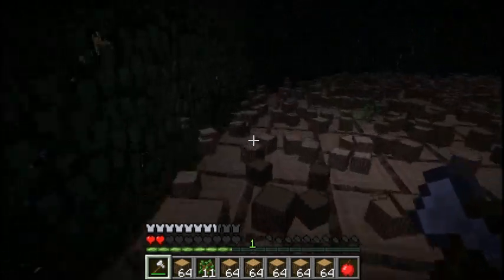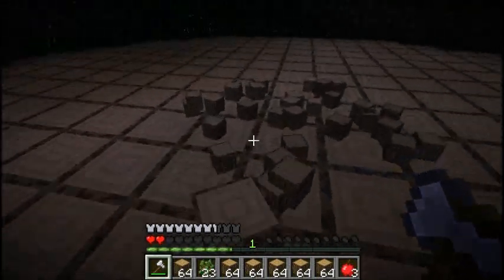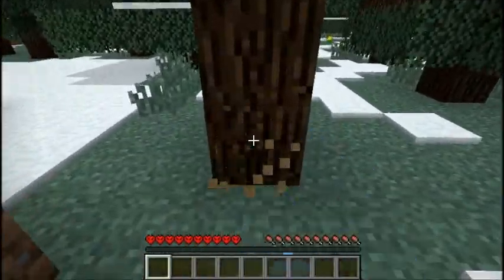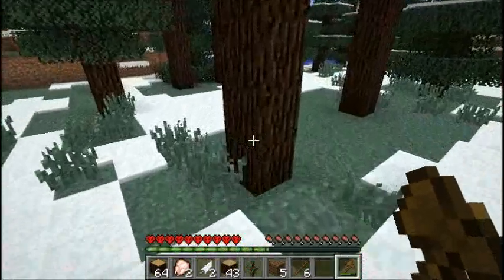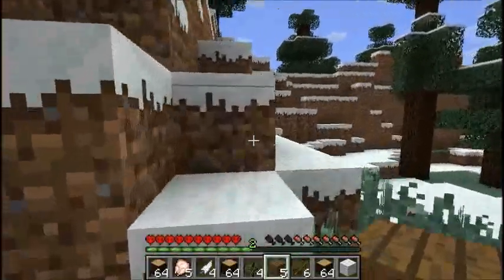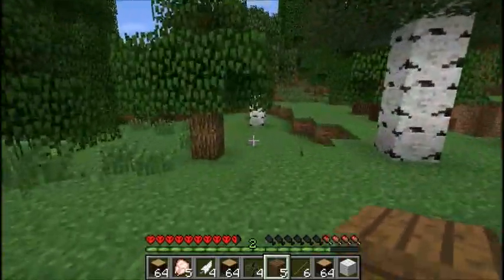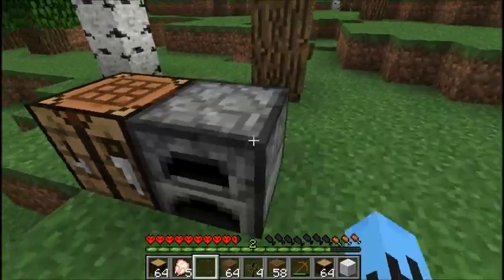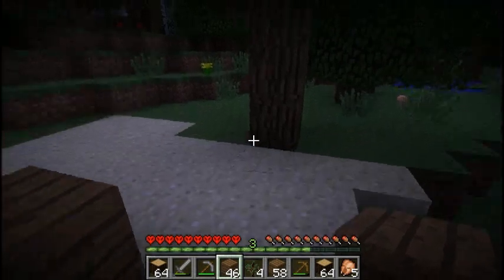Ending Of Planetoids........ Starting Off New!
if you enjoyed please comment rate and subscibe for more!